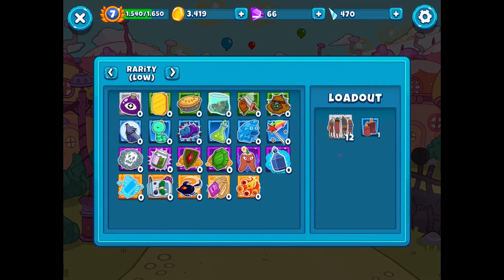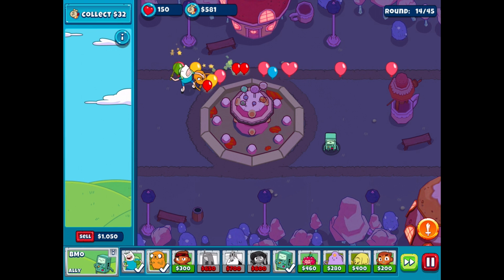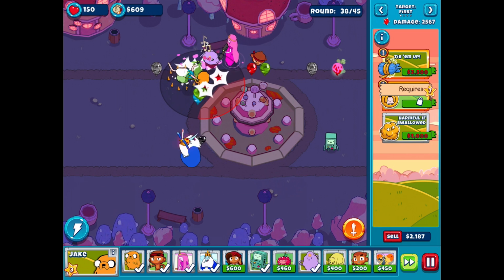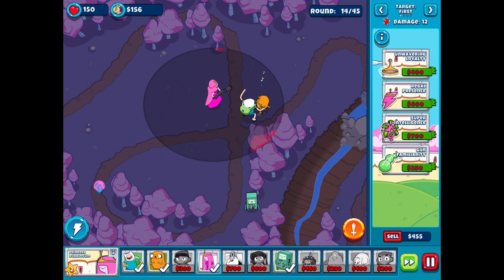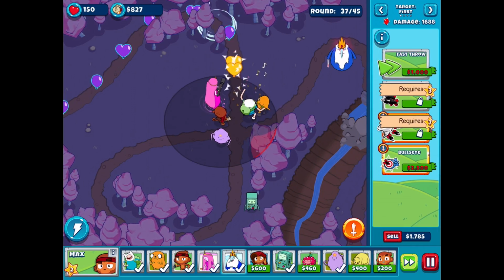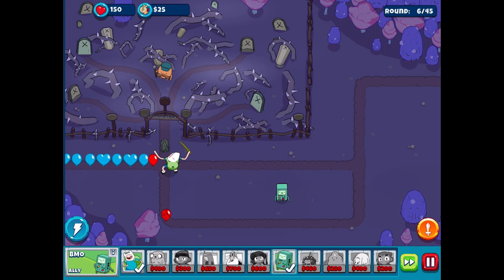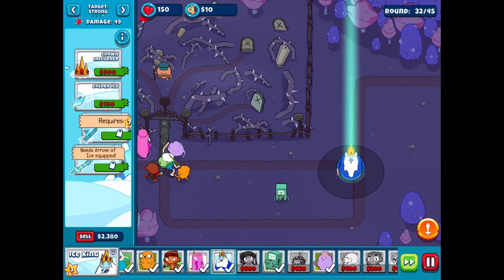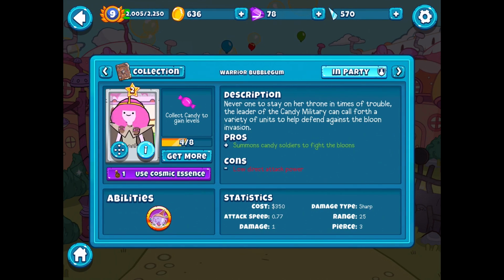Bloons Adventure Time TD Gameplay Walkthrough - Episode 9 - Warrior Bubblegum! (iOS, Android)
Welcome to Bloons Adventure Time TD Part 9! We continue our Bloons Adventure Time game unlocking the Warrior Bubblegum character by defeating Necro Candy on Hard Difficulty!

More information about Bloons Adventure Time TD:
The Bloons have invaded the Land of Ooo and it’s up to Finn, Jake and the monkeys to stop them! Bloons Adventure Time TD is an awesome crossover between the award-winning animated series Adventure Time and the #1 Tower Defense game, Bloons TD!
GET YOUR HERO ON!
*Pop Bloons as your favorite Adventure Time characters like Finn, Jake, Princess Bubblegum, Marceline and more!
*Recruit brand-new monkey heroes like Captain Cassie, C4 Charlie, and Sai the Shadow!
A NEW ADVENTURE!
*Play your way through over 15 adventures and 50 maps!
*Original story featuring the voice cast of the animated series!
MAKE THE BLOONS GO BOOM!
*Equip your heroes with 200+ weapons and items from Adventure Time and Bloons TD history!
*Build your defenses with over 50 allies including fan favorites BMO, The COBRA, and Lumpy Space Princess!
*Unleash over 30 awesome, Bloon-shredding powers!